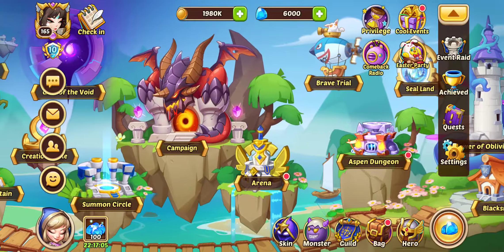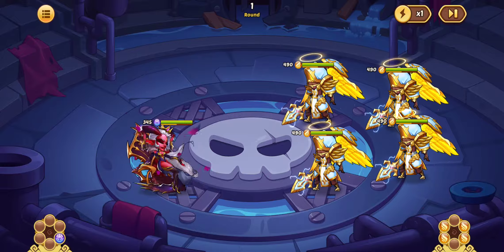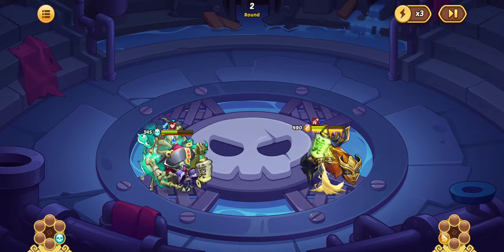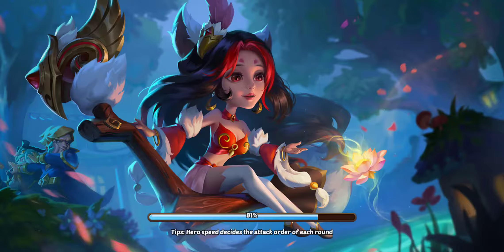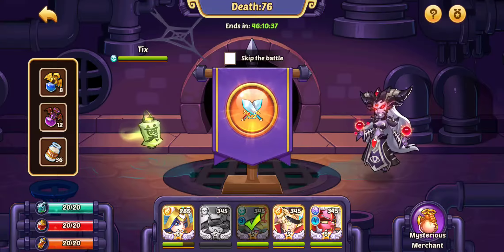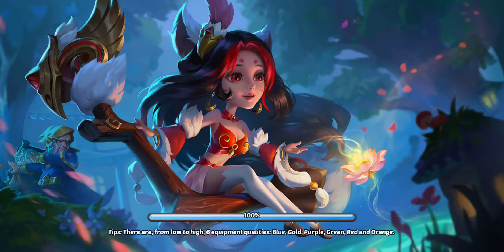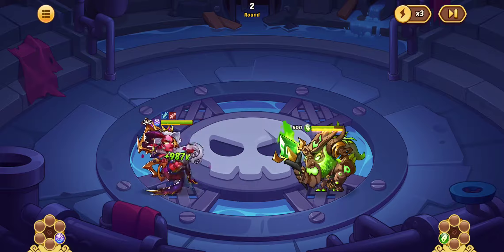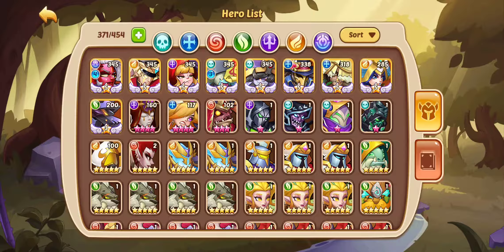Idle Heroes- Aspen Dungeon Death 100 No Demon Potions!!!